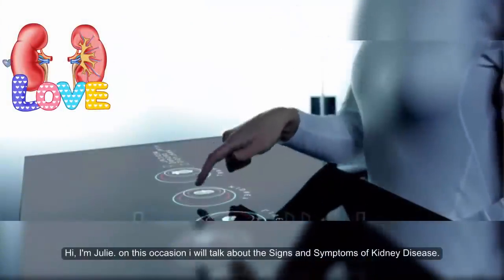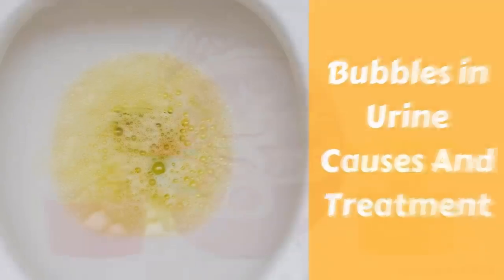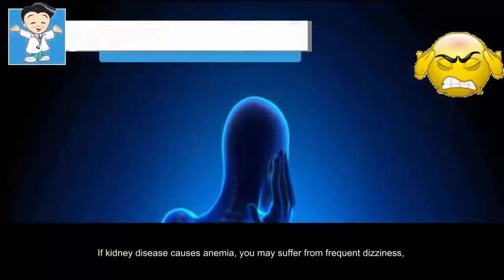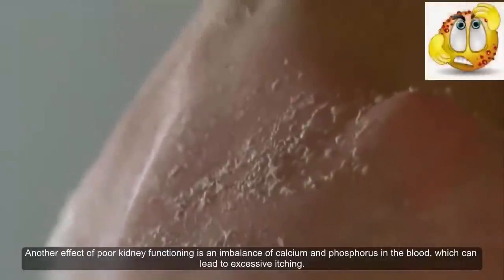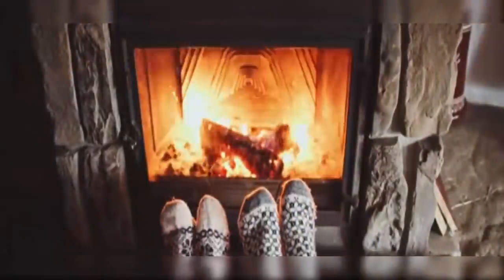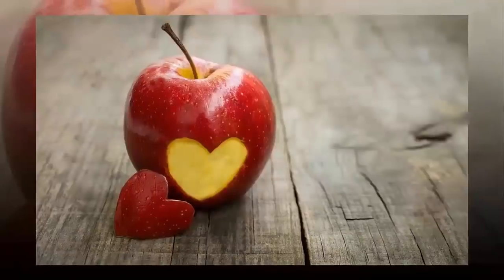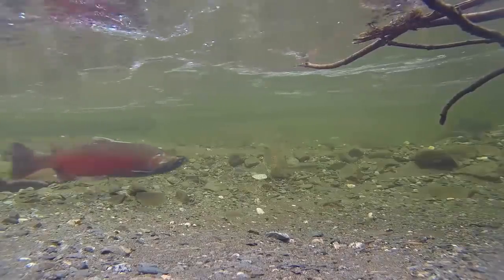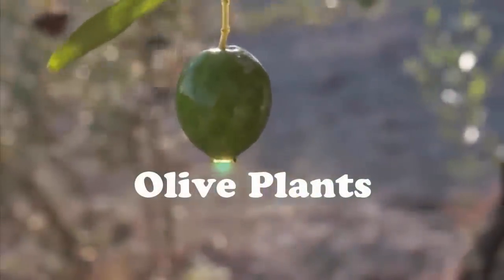Don't Ignore These Early Symptoms of Kidney Disease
People often ignore the warning signs of Kidney Disease, until the problem becomes severe. It is important to be aware of these signs as addressing the problem early can save you from future complications.

If you have multiple signs and symptoms of Kidney Disease, ask your doctor to check your health levels and get the best treatment for Kidney Disease. Here are the early warning signs of Kidney Disease.

01:02 1, Changes in Urinary Function.
02:05 2, Swelling in the Body.
03:09 3, Severe Fatigue and Weakness.
04:07 4, Dizziness.
05:06 5, Unexplained Back Pain.
06:03 6, Skin Breakouts and Itching.
07:02 7, Ammonia Breath.
08:01 8, Nausea or Vomiting.
09:08 9, Feeling Cold Most of the Time.
10:01 10, Shortness of Breath.

The first symptom of kidney disease is a change in your urinary function. The change may be in the amount and frequency of the urine you pass.
It’s the kidneys’ job to remove waste and extra liquid from the body. When this does not happen, the extra fluid and water buildup causes swelling. This can be in the hands, feet, ankle joints, face and under the eyes.
You may also notice dimpling of the skin after being pressed for a few seconds.

When the kidneys do not function properly, there is a high chance of feeling fatigued most of the time. You may feel tired, exhausted or generally lack energy without any known reason. Two common causes of these symptoms are anemia and accumulation of waste products in the body.
Healthy kidneys make a hormone called erythropoietin that aids production of oxygen-carrying red blood cells. Damaged kidney make less of this hormone, eventually leading to a decreased red blood cell count.

If kidney disease causes anemia, you may suffer from frequent dizziness, which is a feeling of light-headedness, unsteadiness or loss of balance. This happens because anemia can prevent your brain from getting enough oxygen.
It can further cause memory problems, trouble concentrating and difficulty sleeping.
If you are suffering from sudden dizziness and poor concentration, take it seriously and get a medical checkup.

Unexplained aches and pains in the back as well as sides of your abdomen can be symptoms of undiagnosed kidney disease or kidney infections. When kidneys do not function properly, you may experience pain, stiffness and fluid in the joints.

Another effect of poor kidney functioning is an imbalance of calcium and phosphorus in the blood, which can lead to excessive itching.
If your otherwise healthy skin suddenly shows signs of breakouts, rashes and intense itching, see your doctor.

Kidney disease can also cause a metallic taste in the mouth or ammonia breath. This happens because poor kidney functioning leads to an increase in the level of urea in the blood. Urea is broken down to ammonia in the saliva, thus causing urine-like bad breath known as ammonia breath.
It can also cause an undesirable metallic taste in the mouth, which can make food taste different.

Nausea, vomiting and poor appetite are very common gastrointestinal symptoms among people suffering from kidney disease. Nausea and vomiting most often occur when you get up in the morning.
As the kidneys are not able to filter harmful toxins out of the blood, it leads to an accumulation of excessive urea nitrogen in the blood stream. This stimulates the gastrointestinal mucosa and causes nausea and vomiting.

Well, If you experience any of the following 5 Common Signs of Kidney Disease that I mentioned above, you should not ignore it.
It’s important to tell your health care provider to have them checked by your doctor.
So that the cause can be found and treated, if needed.
Being proactive can lead to earlier treatment and a better outlook.

Early Detection Could Save Your Life Longer.

This is for people's educations only. Thank you!